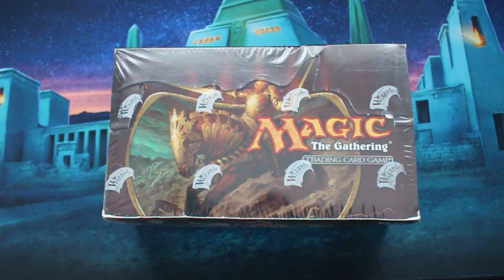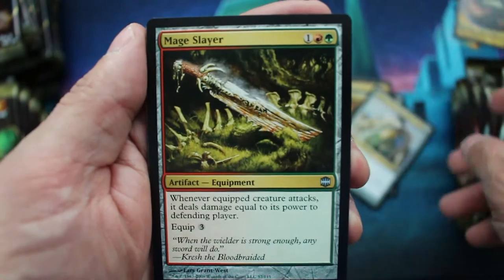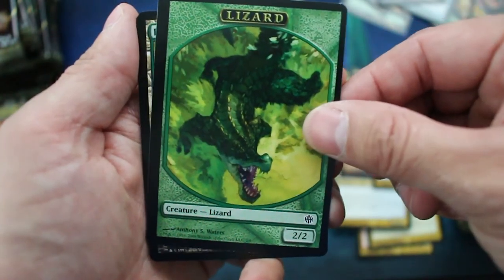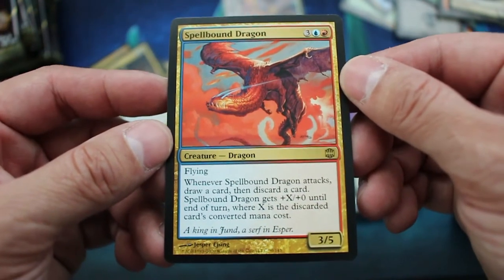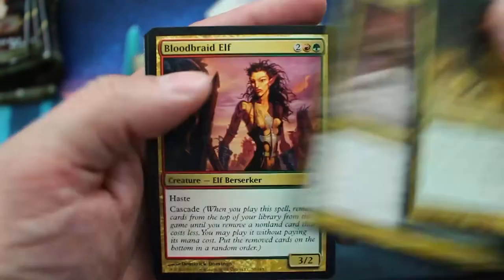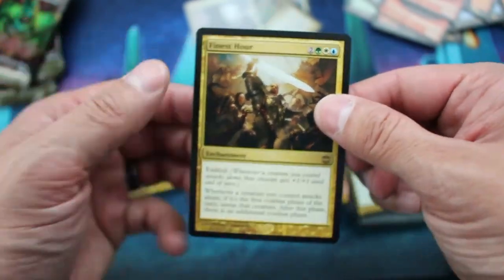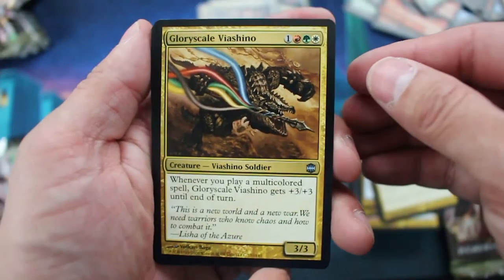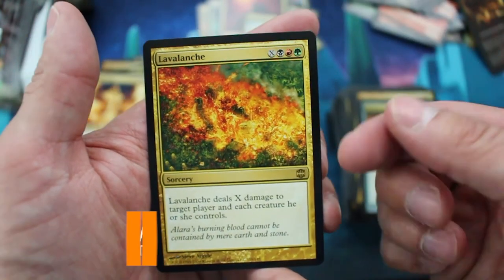MTG Opening: Alara Reborn; Searching for the Maelstrom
To commemorate the release of History of Magic: Alara we are opening a box of Alara Reborn. Searching for Maelstrom Pulse. do we find it?

Legendary Mana focuses on creating content that is new and fresh. We cover some of the latest news, give our opinions and do our best to review some of the best products out there.

SEND US FAN MAIL:

Legendary Mana / Chris
Evanston IL 60204